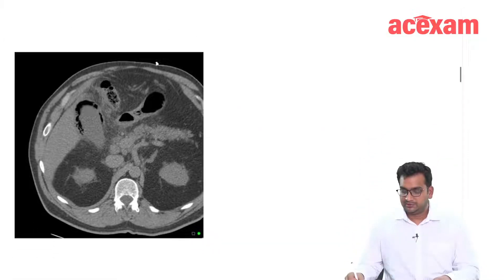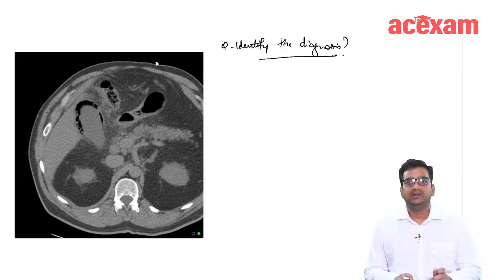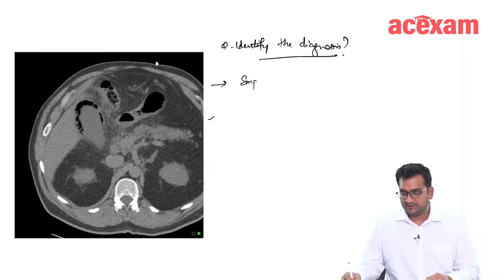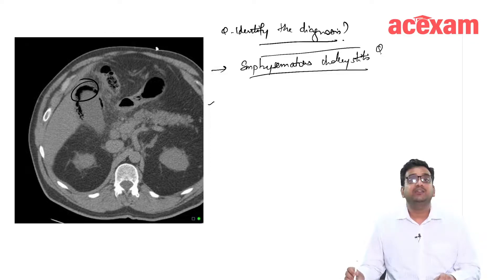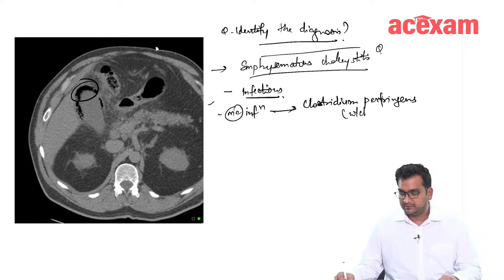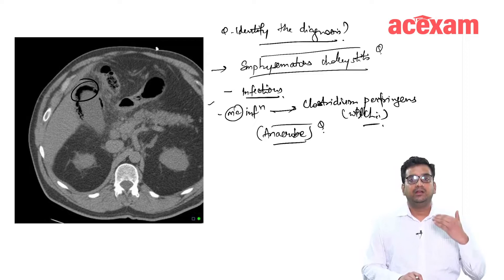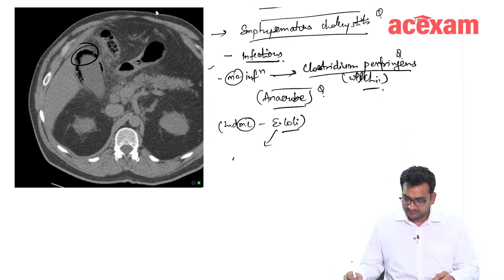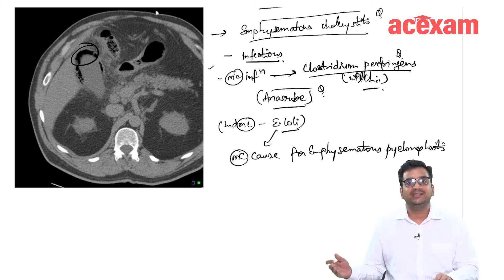Emphysematous cholecystitis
In this video Dr Ashish Sachan is taking a lecture on the topic - Emphysematous cholecystitis